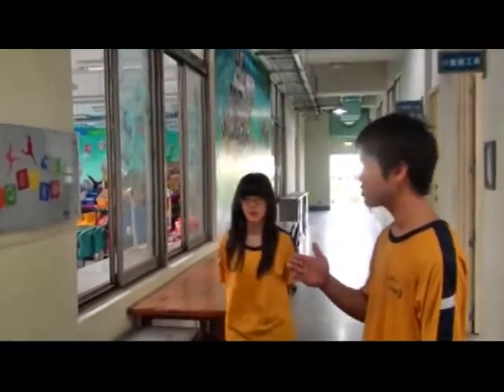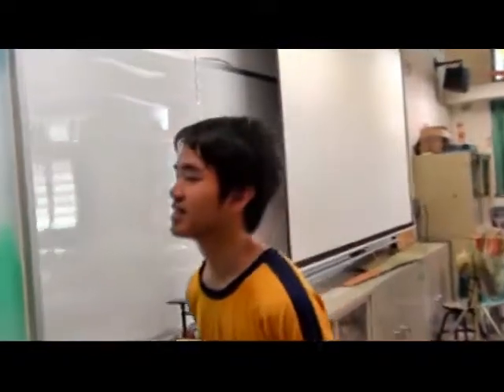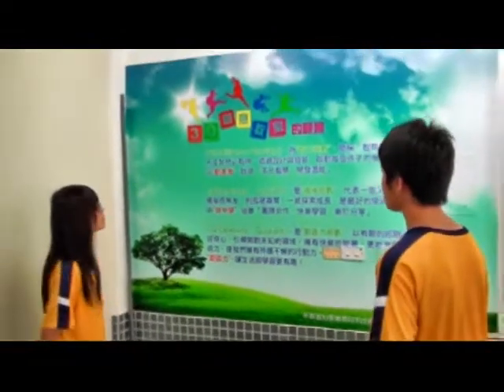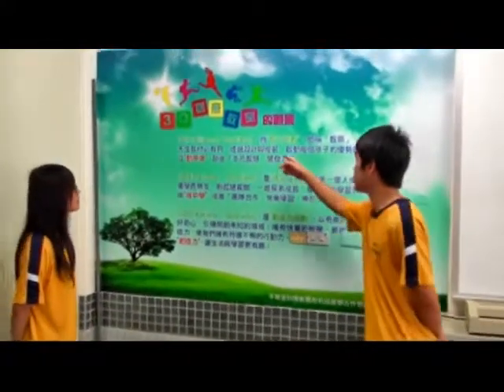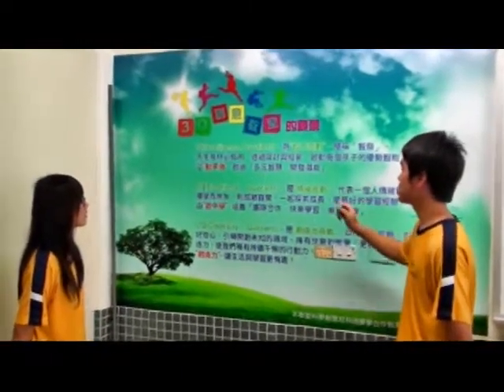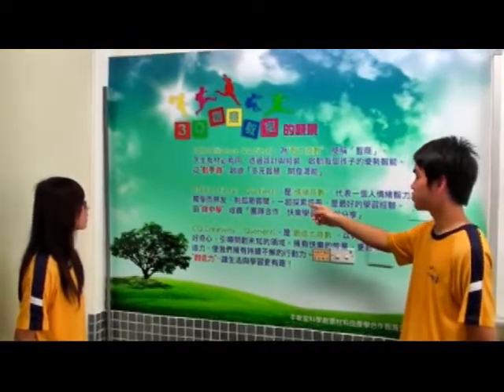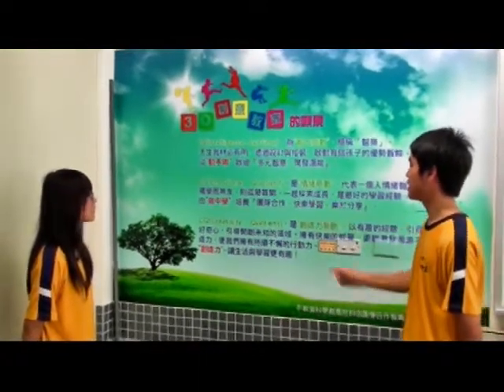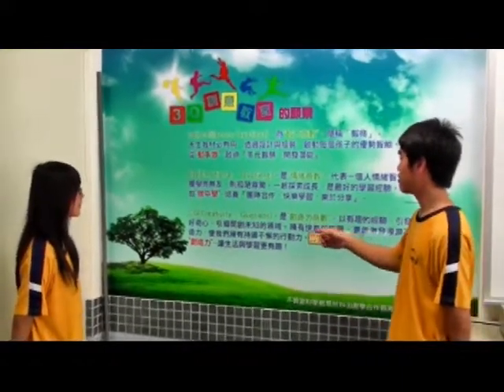03東勢高工綠能生態園區英文影音導覽-創意教室.mpg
國立東勢高工【活力校園、永續東工】E2C發展方案-推廣教育子計畫4-6導覽志工培訓！英文科劉完利老師指導,製圖科100級-思喬,慧馨,儀庭,,詩蓓,玠澧,甦俊共­同擔任英文導覽解說,掌聲鼓勵!